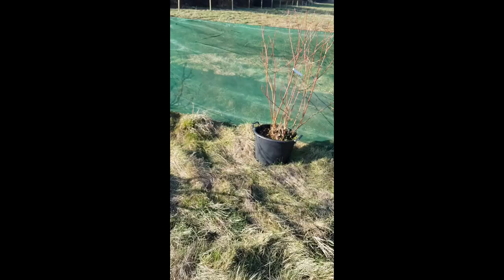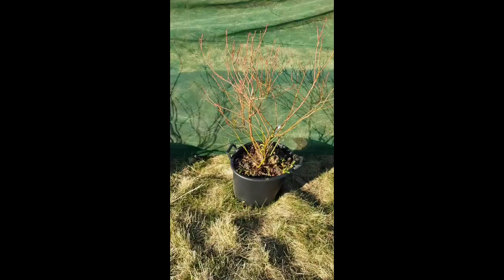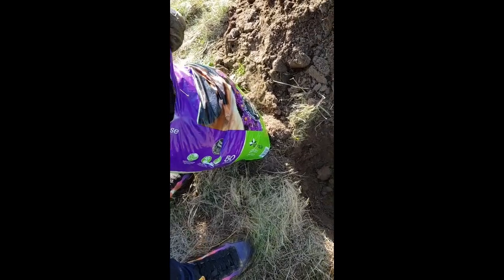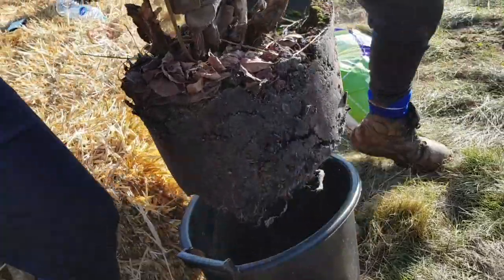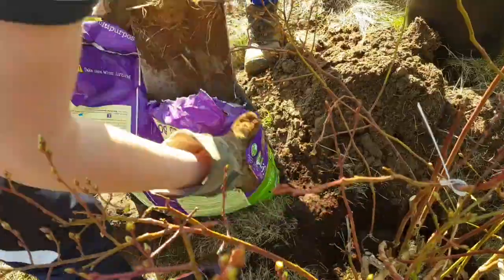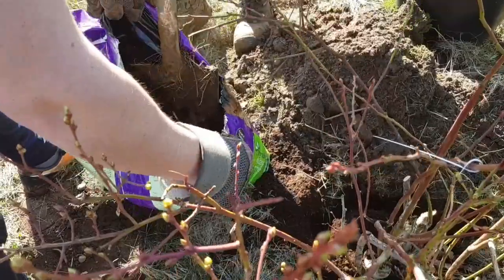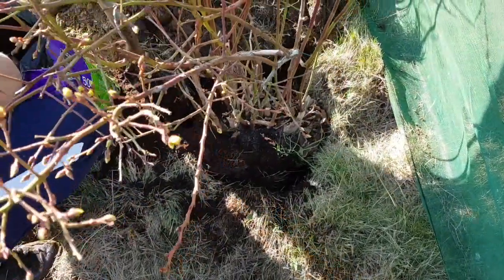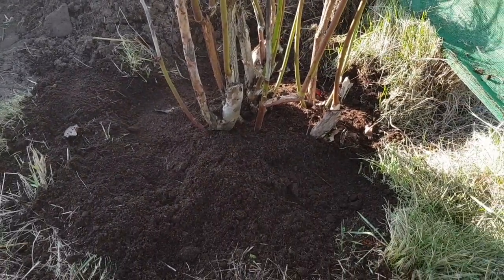How to quickly plant a blueberry bush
A quick video of us planting up our new blueberries. If you plan on liquid feeding your soft fruit then this simple method of planting is the one.